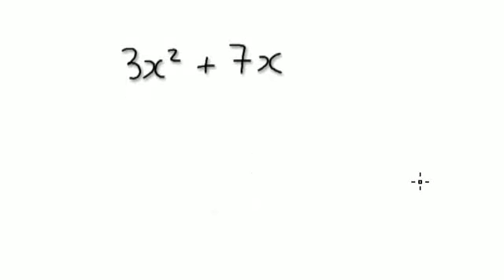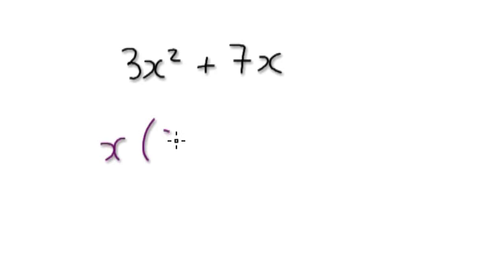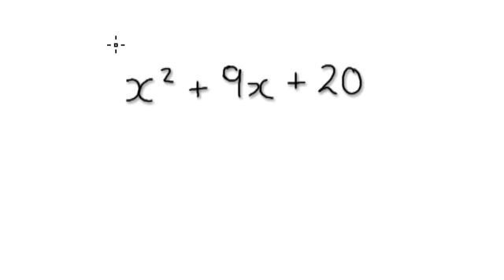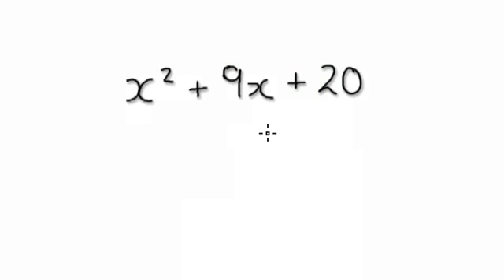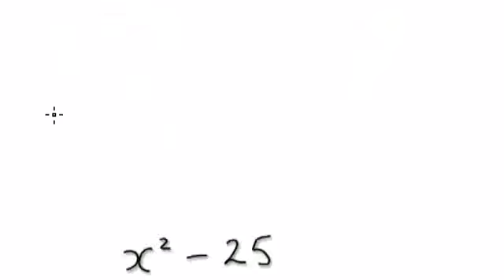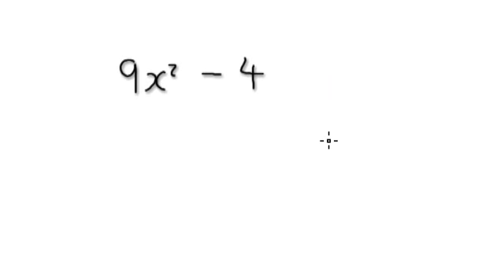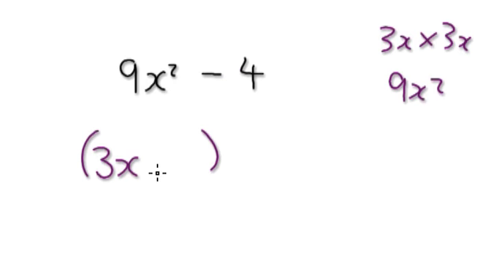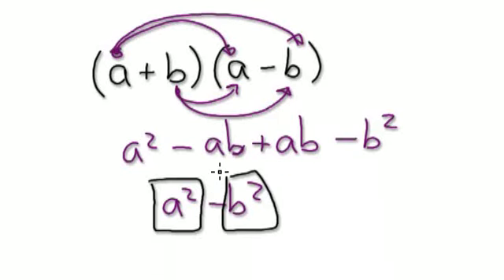Video 710 - Factorization of Squared